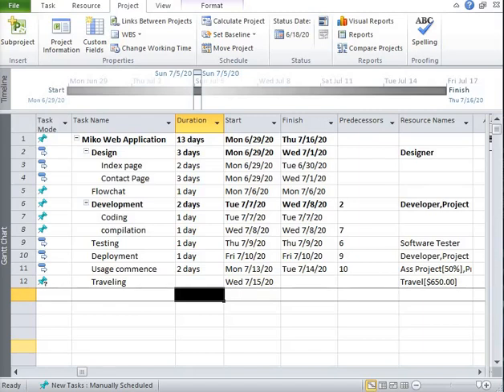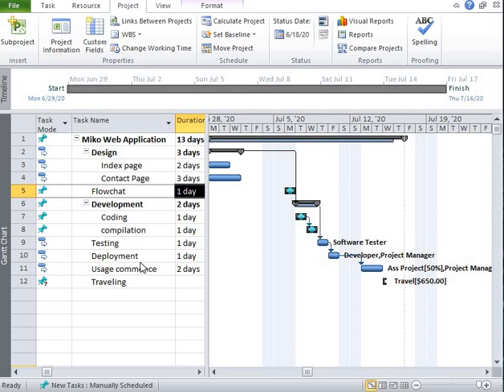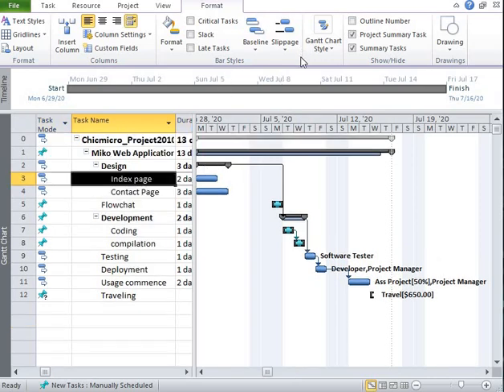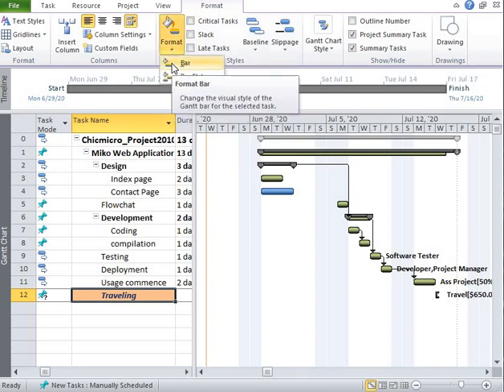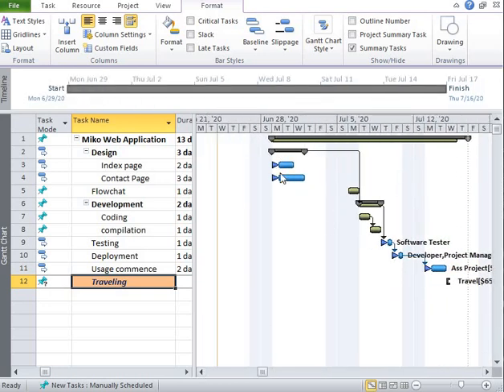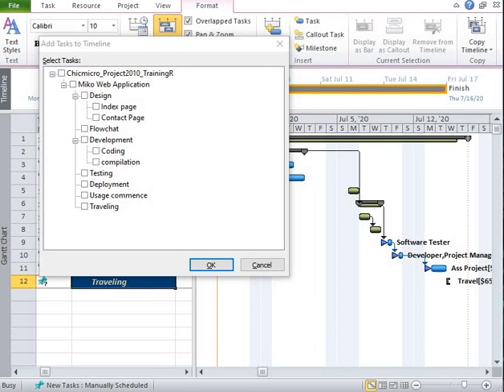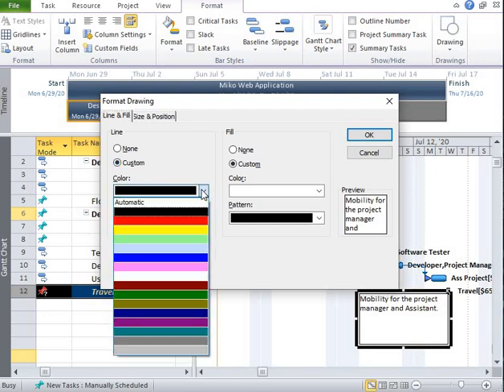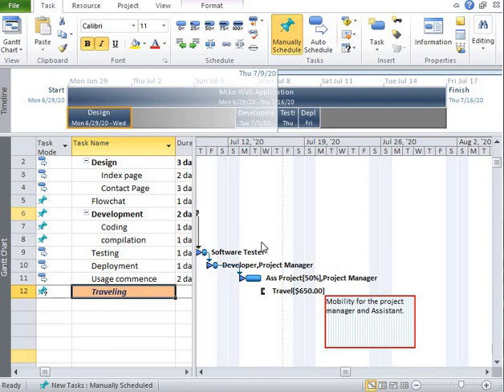Project Formatting Gantt Chat